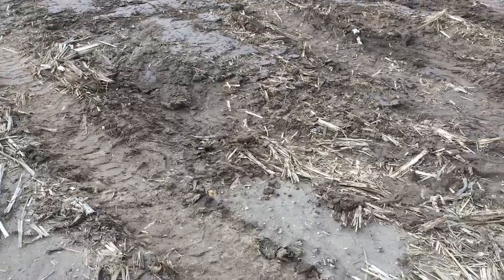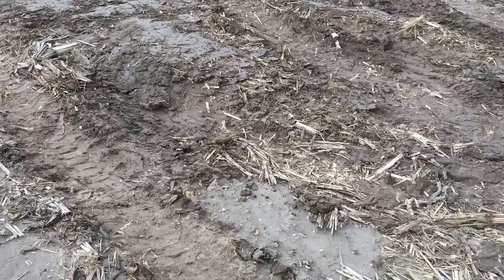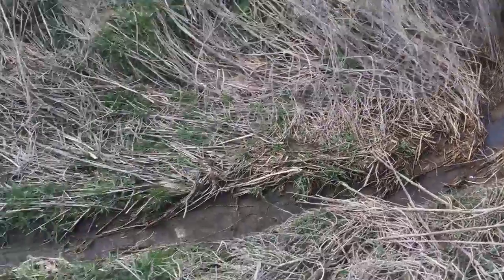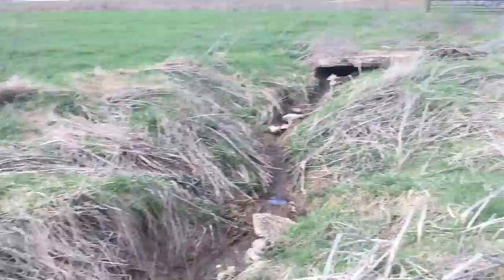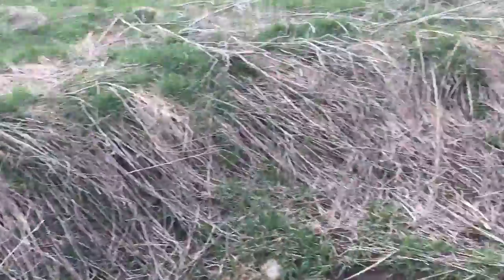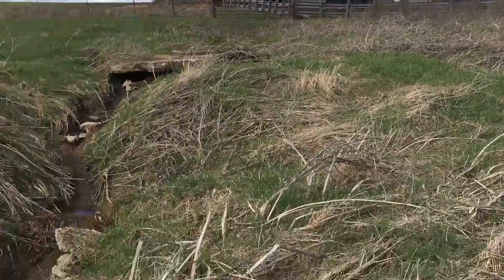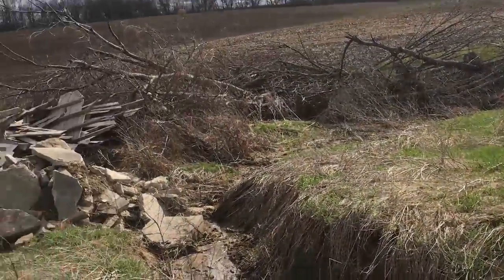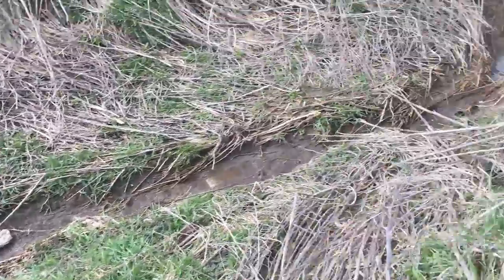Dirt Pile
We clean up the leftovers from when we built the new bin.